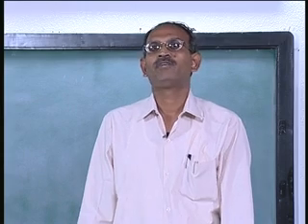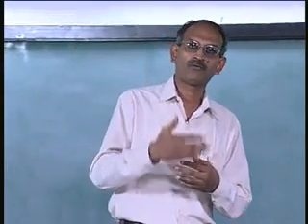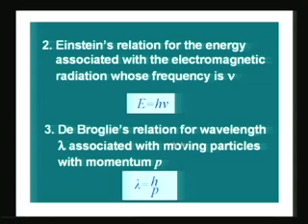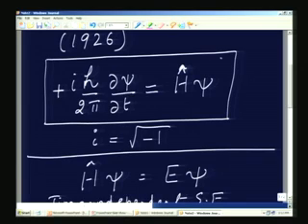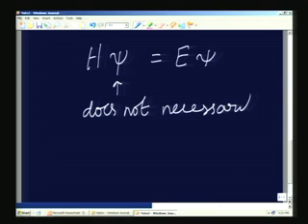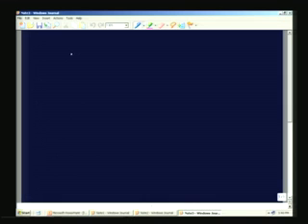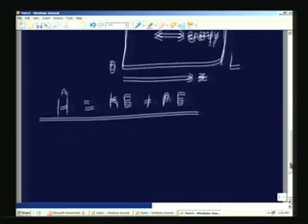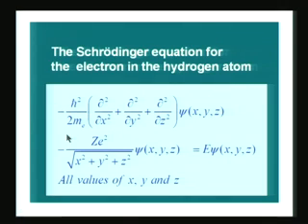Lec 1 Introduction to Chemistry & Quantum Chemical Methods